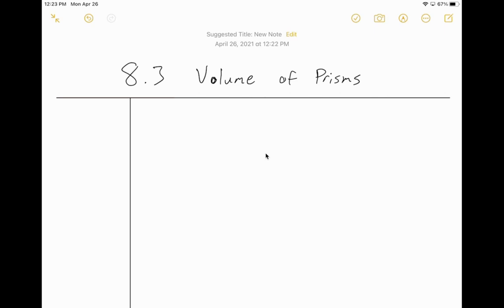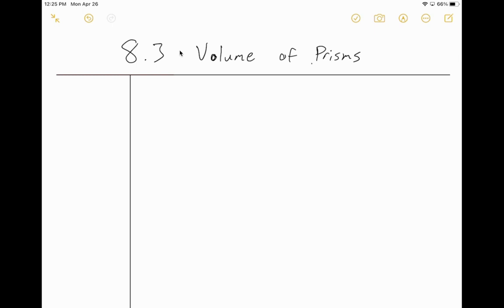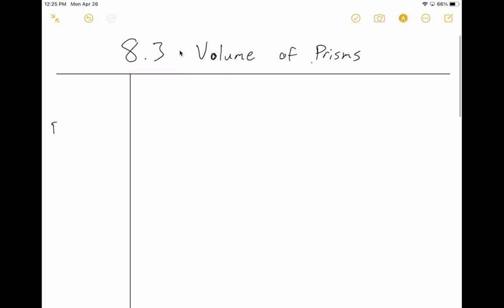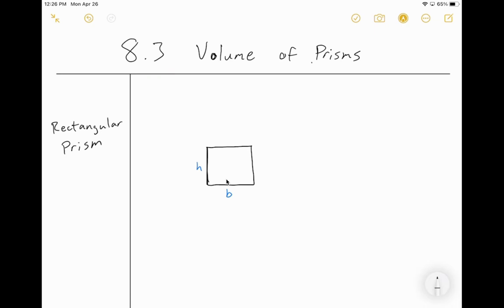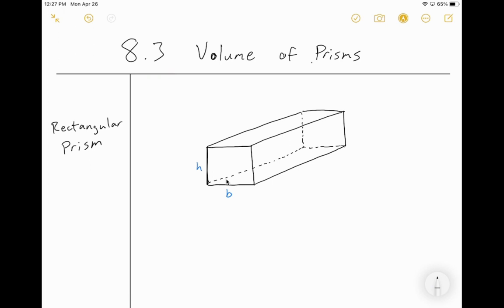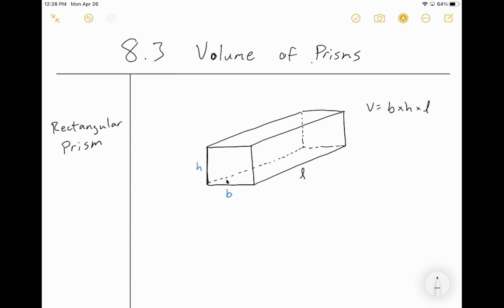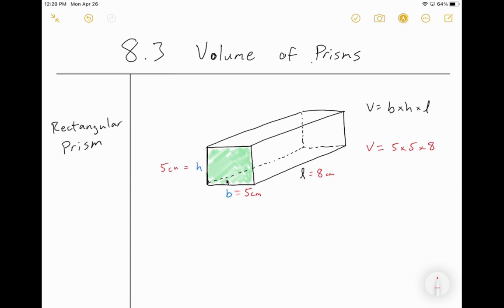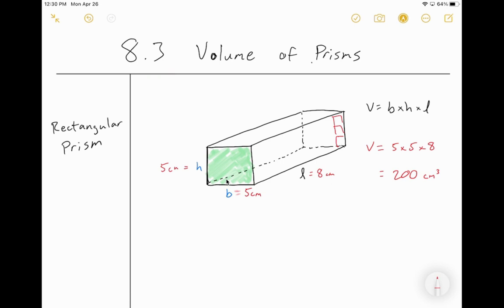8.4 Volume of Rectangular Prisms